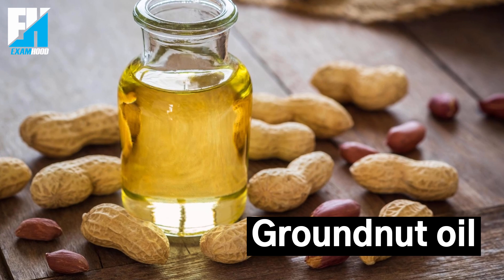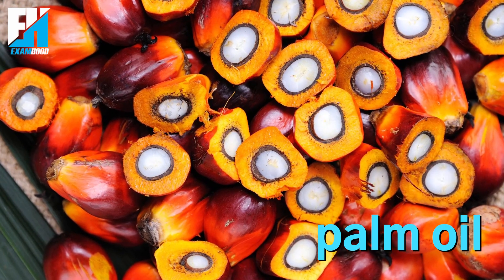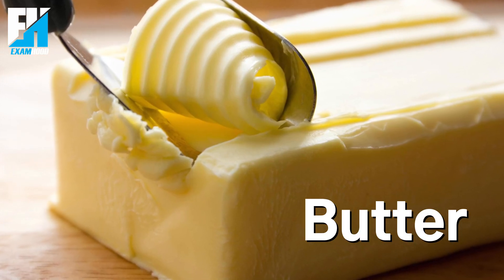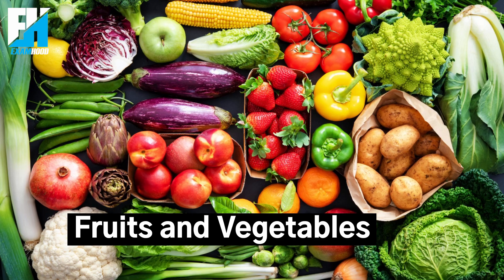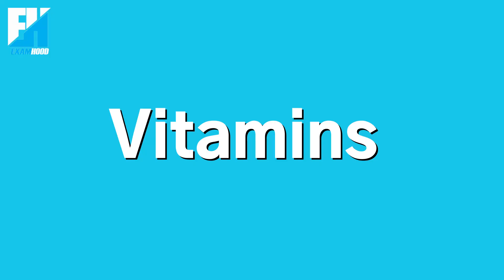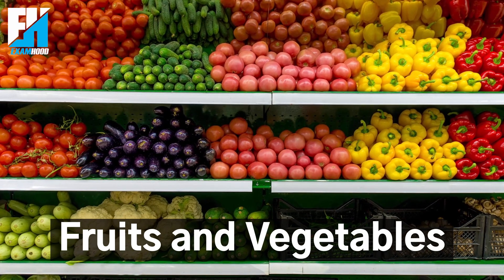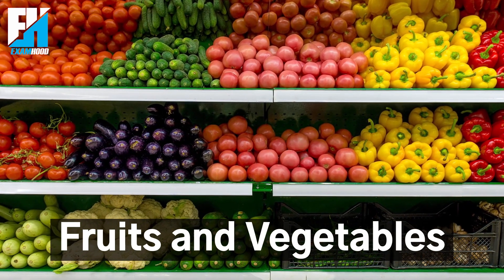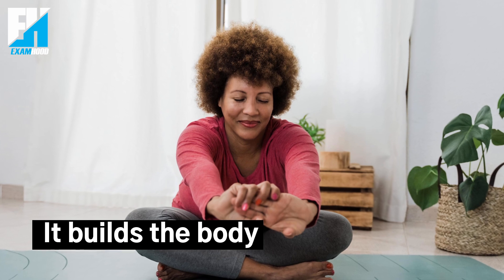Balanced diet : Introduction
A balanced diet is essential for good health and well-being. It provides the body with the necessary nutrients to function correctly, including energy, protein, fat, carbohydrates, vitamins, and minerals. A balanced diet should include foods from all food groups in the right proportions to meet the body's nutritional needs.
00:00 Introduction to Balanced Diet
00:24 Composition of Balanced Diet
00:57 Fats and Oils